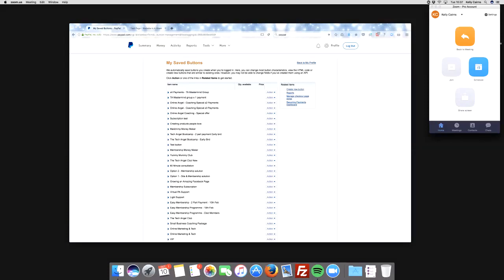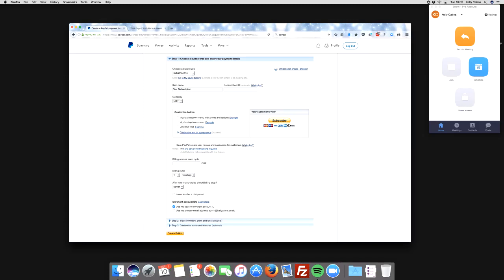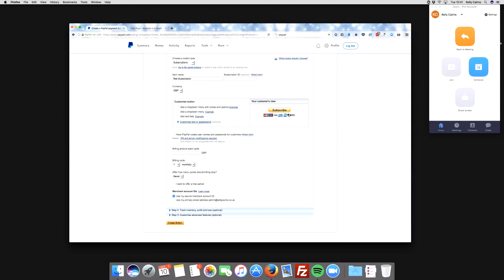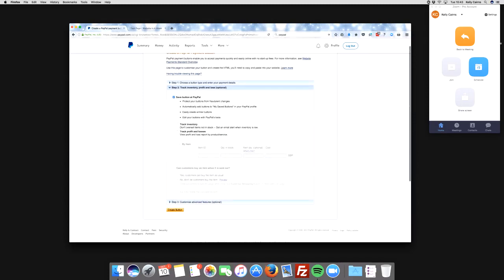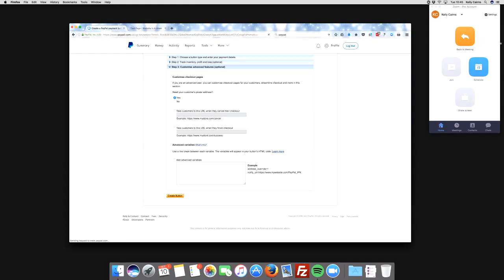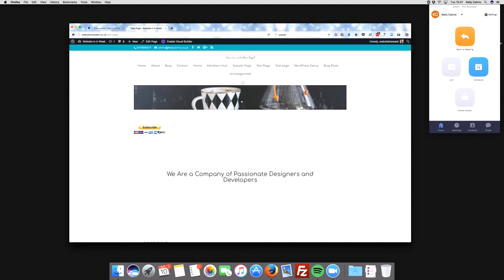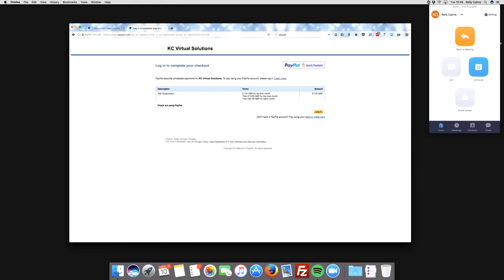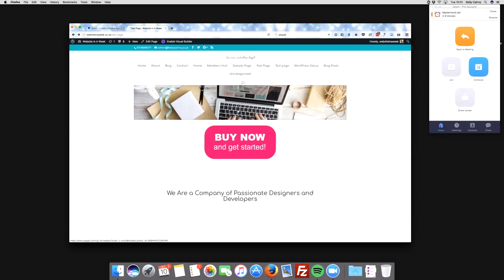Creating a paypal button and adding to your website